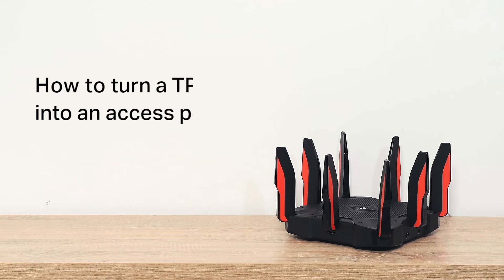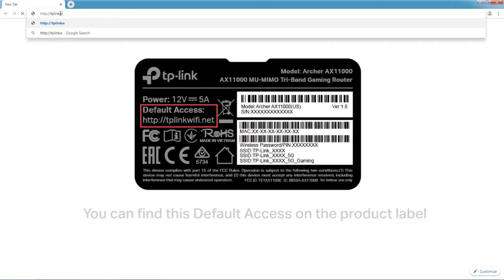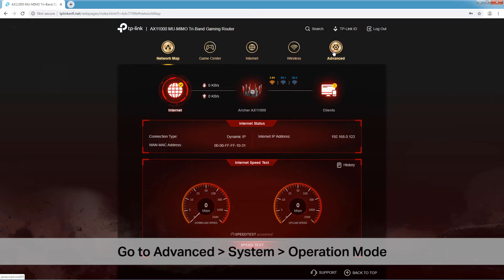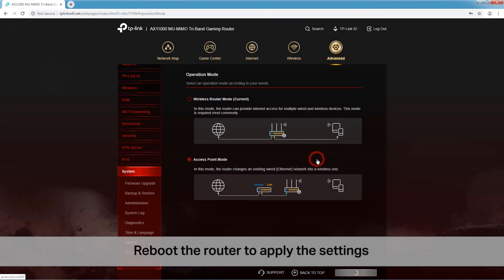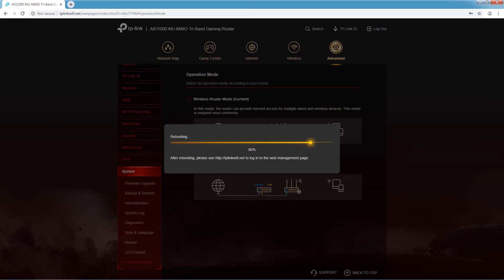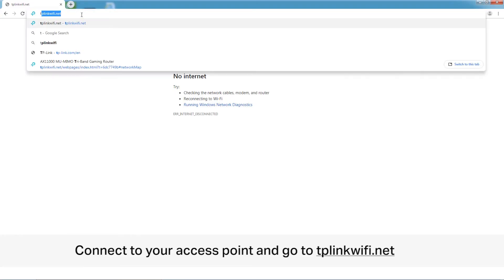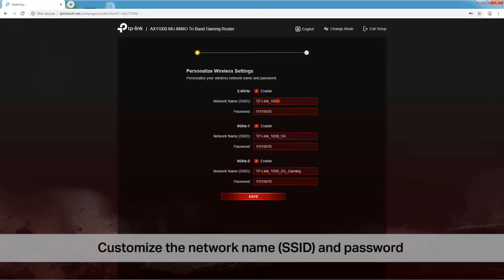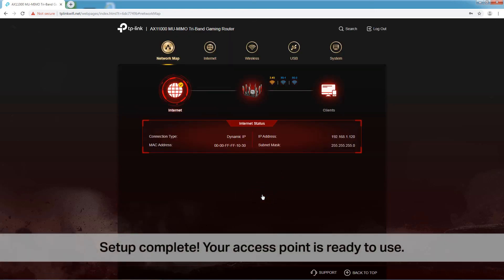How to turn a TP-Link router into an access point (Gaming UI)